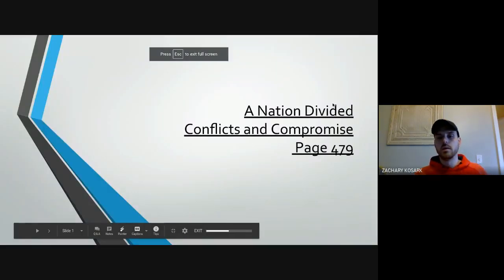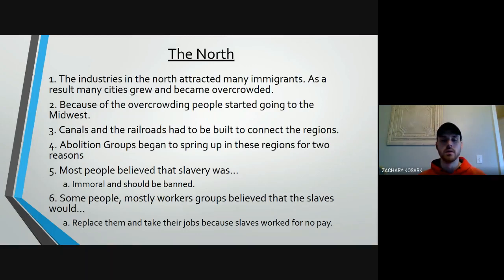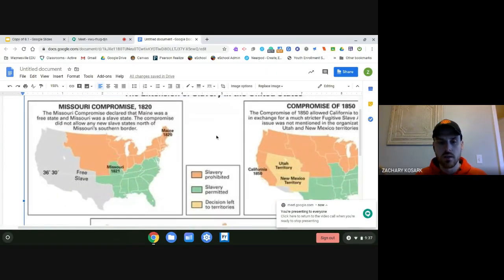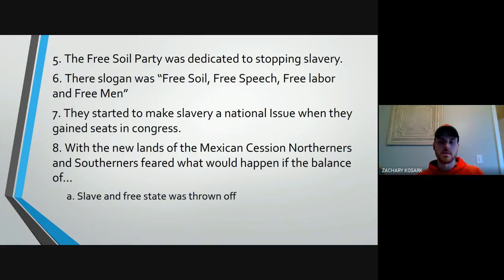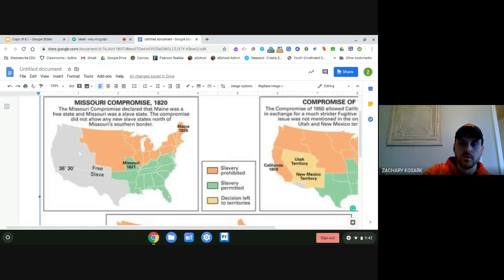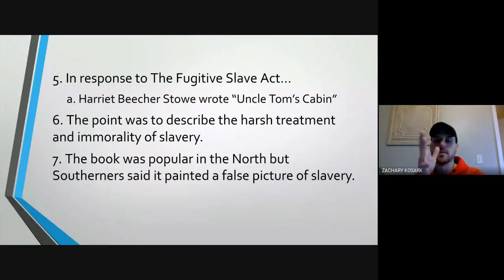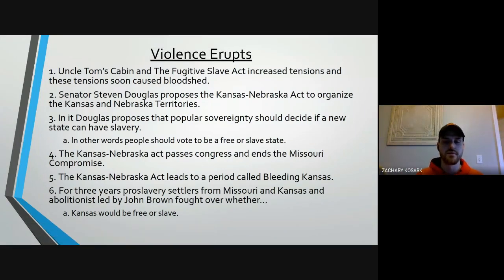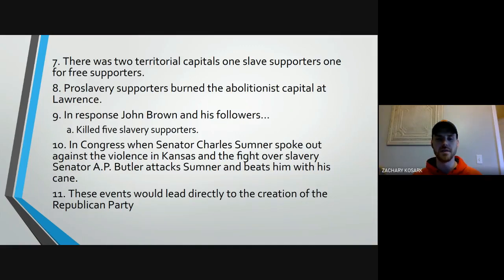Mr. Kosark's Conflict and Compromise (Kansas Nebraska Act) Lesson: Google Meet Recording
In this video, we cover the sectionalism that begins to rip the US apart after the War with Mexico and the California Gold Rush